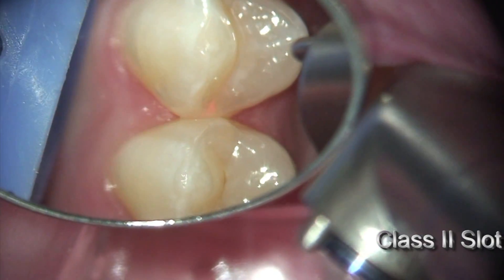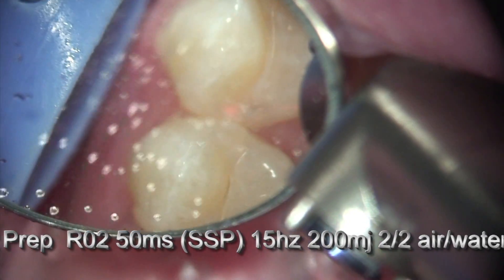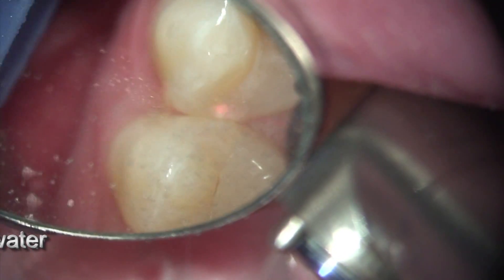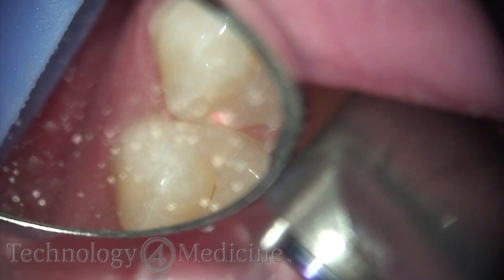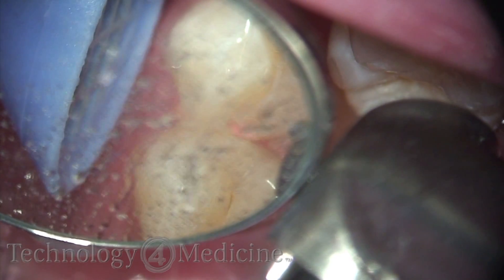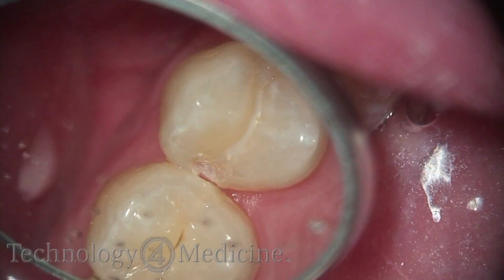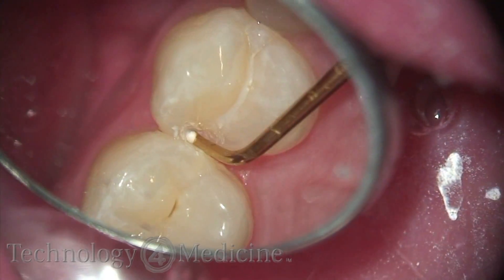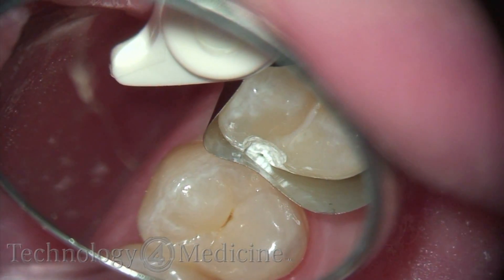Class II SLOT Prep with LightWalker Dual Wavelength (Er:YAG Nd:YAG) Dental Laser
Dr. Mark Colonna of Whitefish Montana performs a Class II slot prep using the Er:YAG portion of the laser.

Class II Slot Prep, R02, 50ms (SSP) 15hz, 200mj, 2/2 air/water.

Lightwalker Dental Laser. Dual Wavelength with Er:YAG and Nd:YAG the LightWalker Dental Laser from Lasers4Dentistry, a division of T4Med.